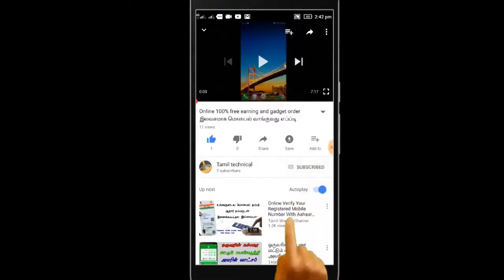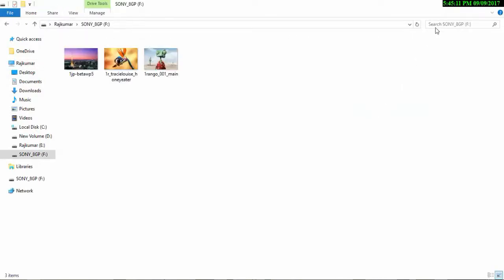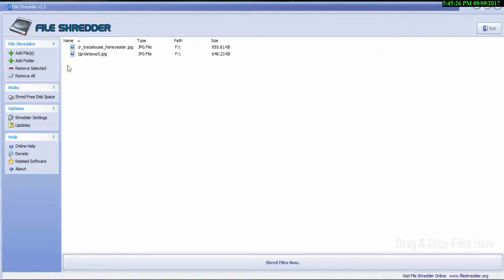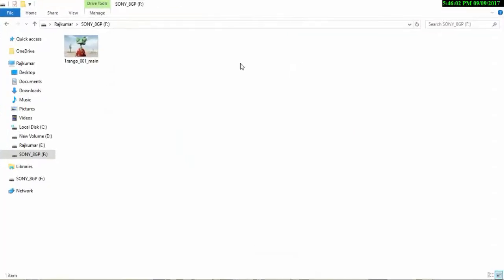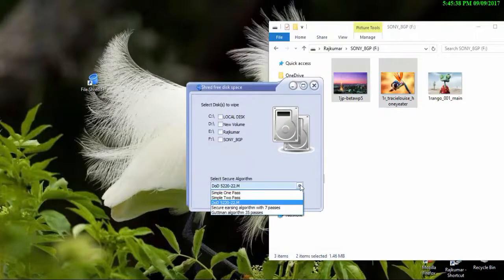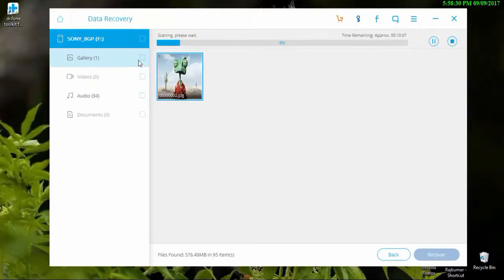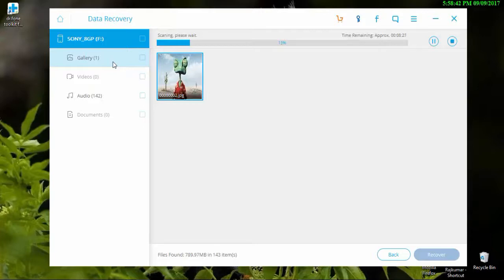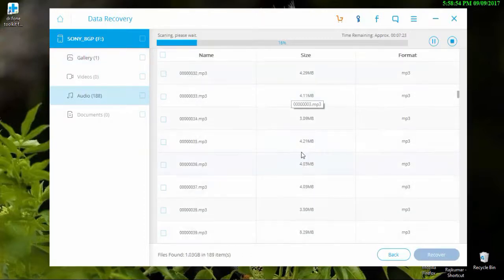Photo video file document Not recover how to safe permanent delete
Tamil technical channel

1st Install file shredder app first
2nd connect your Memory card , and mobile or Pendrive
3rd Track the file or select the folder
5th delete the File
6th finised
Any Doubt commend Please

Mobile unboxing, Mobile Phone Review, Mobile Phone comparison video, Mobile Tips and Tricks,
Online Shopping, Shopping tutorial, Shopping Tips and tricks, Mobile Phone tutorial, Latest Gadget,
Gadget unboxing , Gadget Review, Laptop And Pc Software, PC and Laptop solution,
New Technology News , Technology information, Mobile phone Test,
Online Money Earning, Mobile Money earning, Mobile phone repairing 100%
solution…
Mobile Phone எப்படி இலவசமாக வாங்குவது இது பொன்ற வீடியொக்கலள்
Latest Technology Videos, Mobile Banking Videos, Latest Gadget videos ,
Etc….
தமிழ் channel வழர வழி விடுங்கள்…

Tamil Mozi valara vendum tamil technology valara vendum…

Thanking you